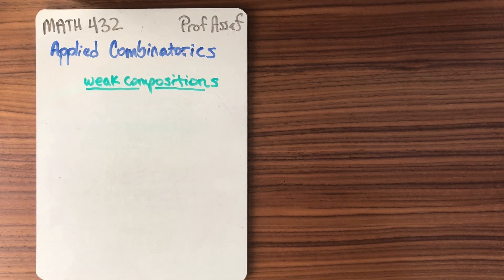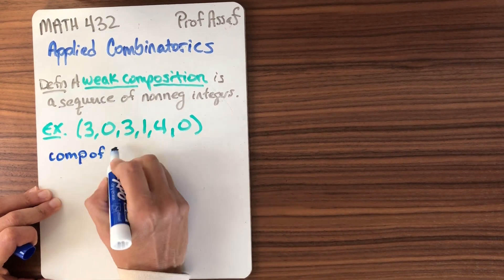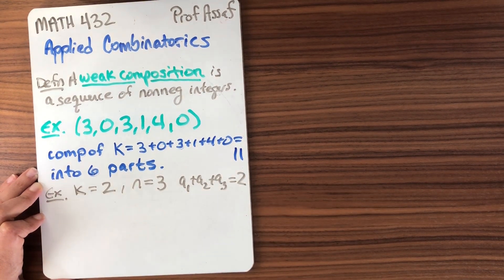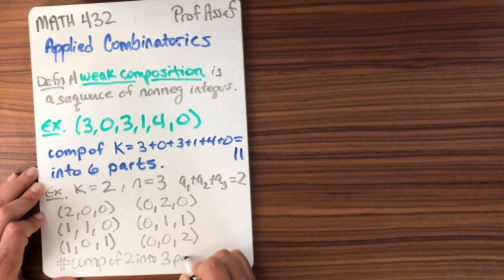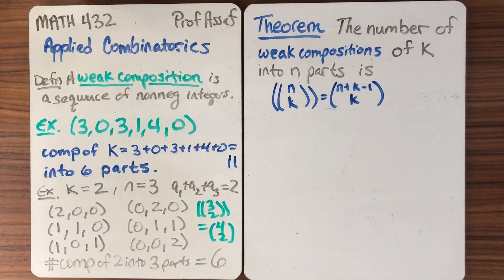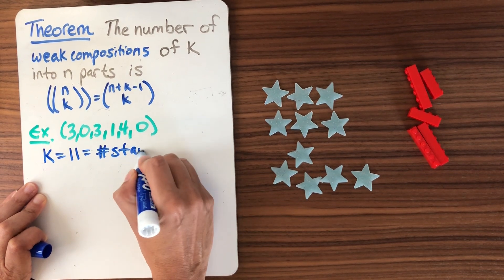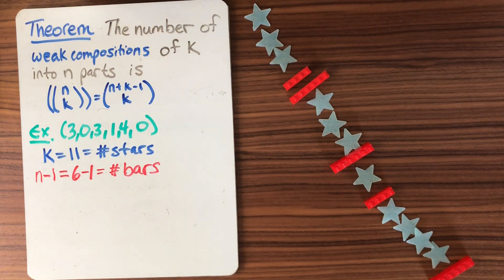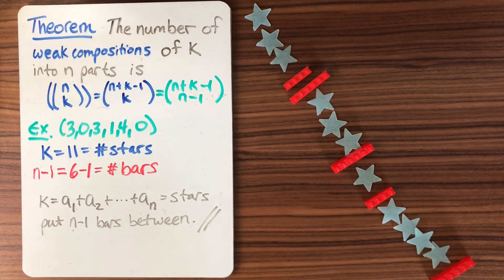Math 432: Sequences - Compositions (1 of 3)